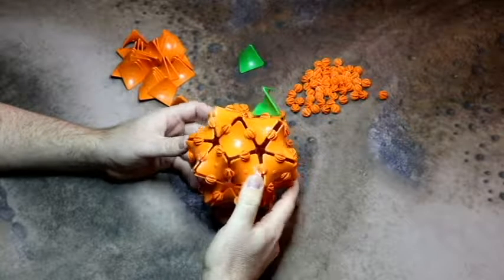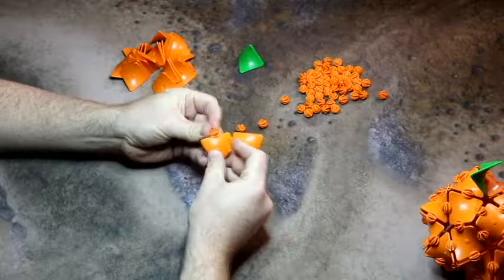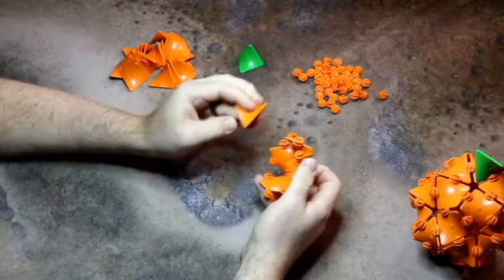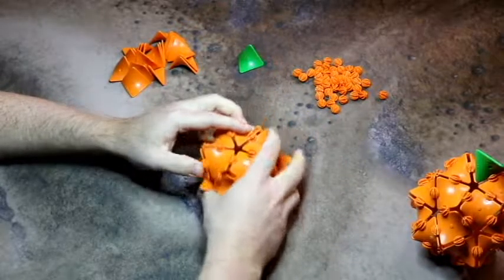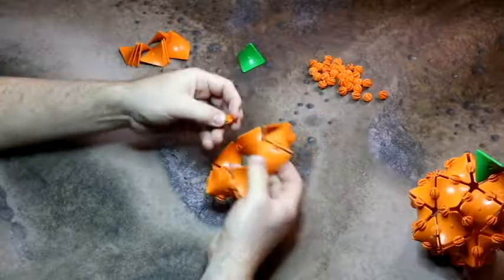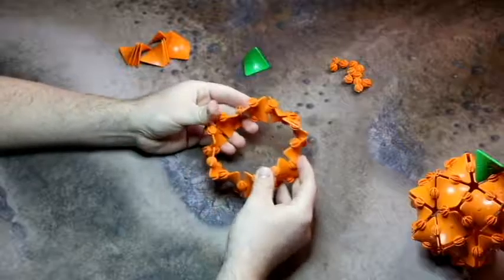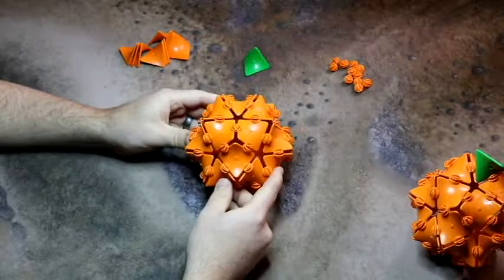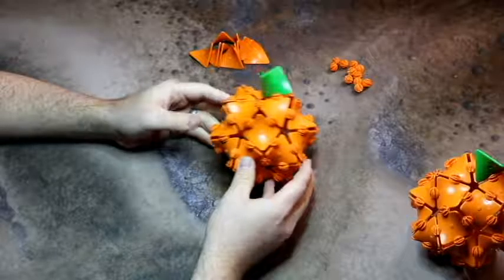HyPar Pumpkin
Thanks much for watching! Enjoy the lovely fall weather and your new HyPar Pumpkin! Also, look for a HyPar Intro video coming soon. If you've got questions you'd like answered about HyPars, please post them in the comments!